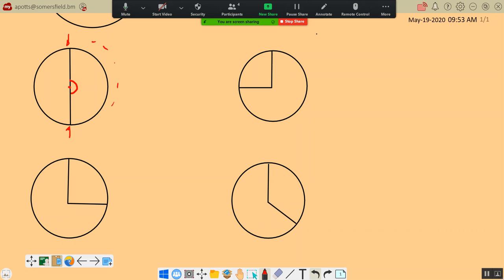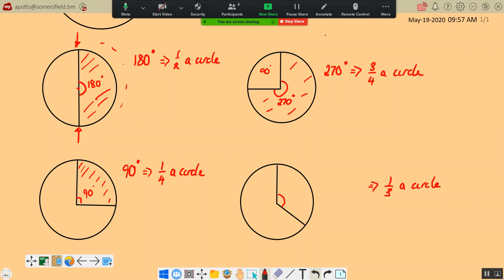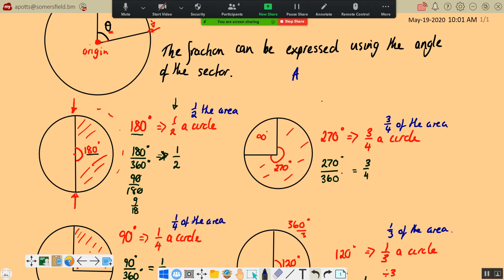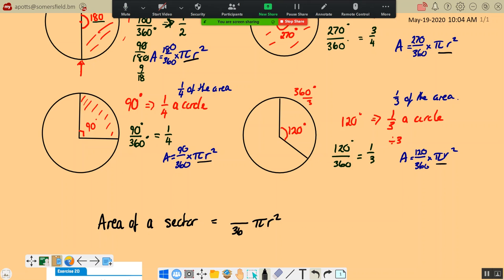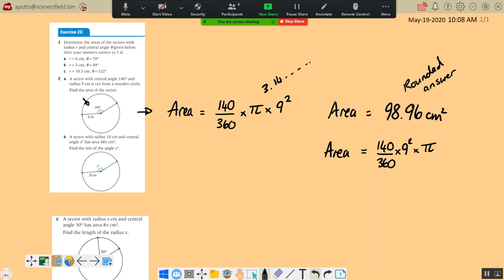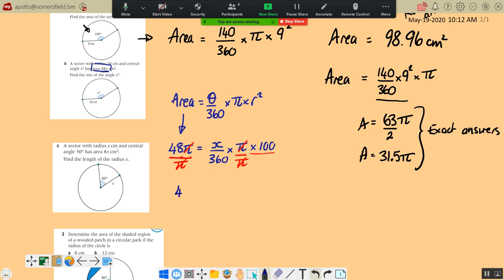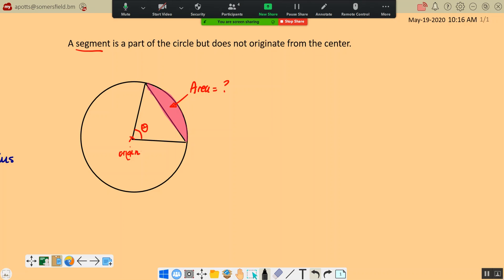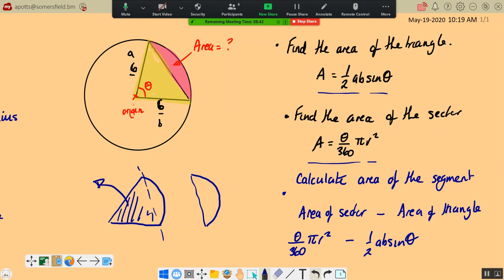IB DP AI Area of a sector and segment